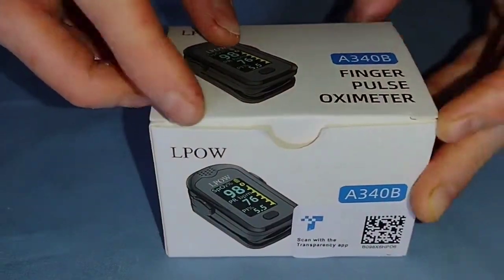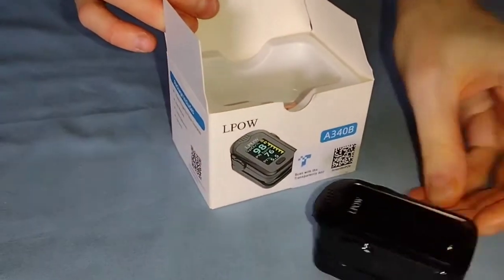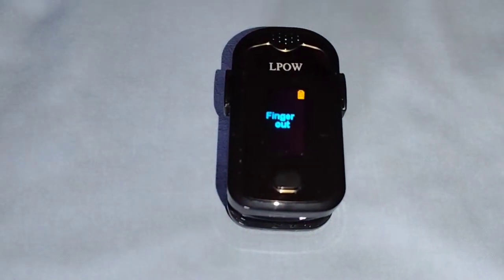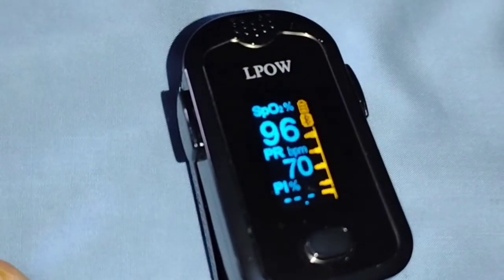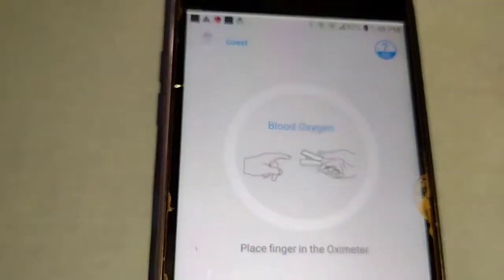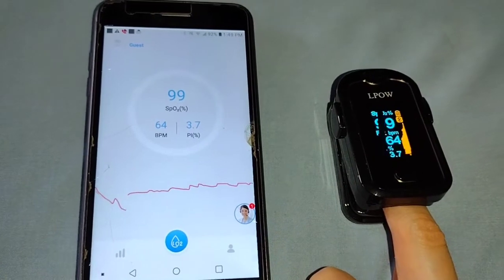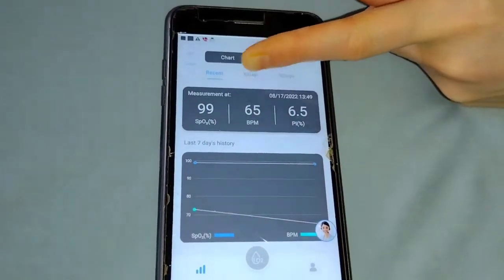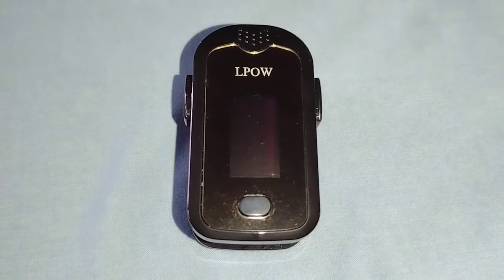How to use LPOW Pulse Fingertip Oximeter, Blood Oxygen Saturation Monitor, Pulse Rate, SpO2 Levels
How to use the LPOW Pulse Fingertip Oximeter, Blood Oxygen Saturation Monitor, Pulse Rate, SpO2 Levels, OLED.

Here is a link to purchase this Oximeter: